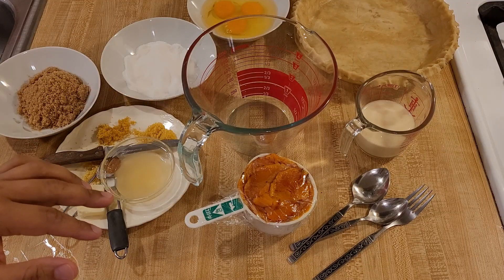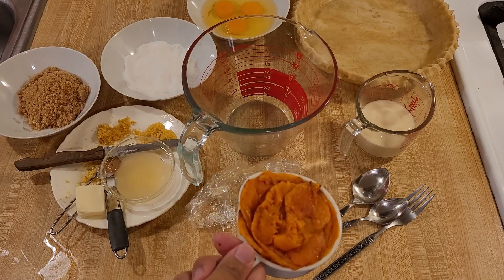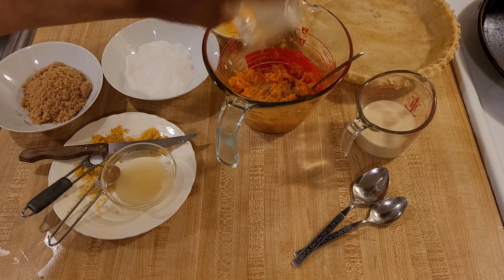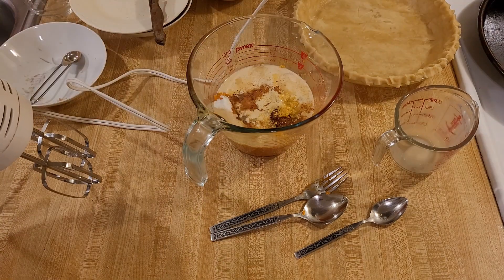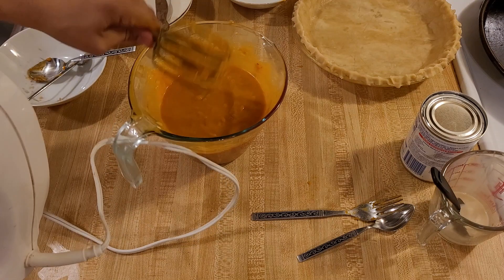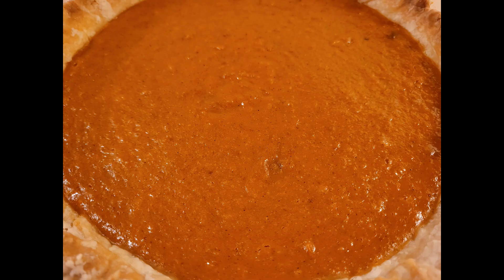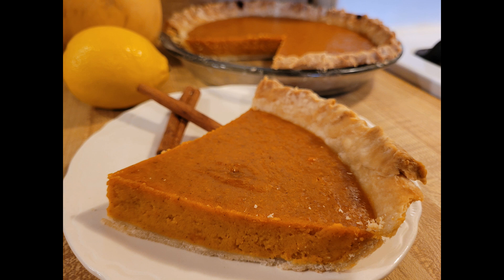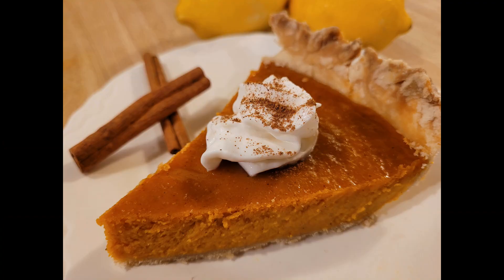Butternut Squash Pie Recipe with Lemon and Cinnamon 🍋🥧👨‍🍳|😀😁🍋 Old-Fashioned Dessert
My butternut squash pie recipe with lemon and cinnamon is easy and delicious! By roasting the butternut squash in the oven to bring out the flavor and then adding lemon zest and juice brighten everything up, this pie is gets off to a great start. With the addition of evaporated milk, brown sugar, and cinnamon, this pie turns out to be very similar to pumpkin pie, but slightly more flavorful and with a touch of lemon. If you like pumpkin pie but are looking for something a bit different, this butternut squash version is perfect. Although baking the squash in the oven takes a bit of time, the extra effort is worth it. This pie has a ton of old-fashioned flavor, so it would be perfect for the holidays. If you're curious, be sure to watch my video to learn how to make butternut squash pie with lemon and cinnamon! 🍋🥧👨‍🍳😎😀😁🍋

Butternut Squash Pie Recipe with Lemon and Cinnamon Ingredients
1 cup roasted butternut squash (250-260g)
1/2 cup + 2 Tablespoons evaporated milk (150g)
1/3 cup white sugar (70g)
1/3 cup light brown sugar (80g)
1 Tablespoon lemon zest
2 Tablespoons lemon juice
1/2 teaspoon cinnamon
1 Tablespoon butter
3 large eggs
1/8 teaspoon salt
1 9-inch pie crust